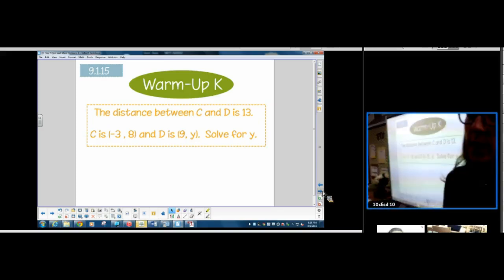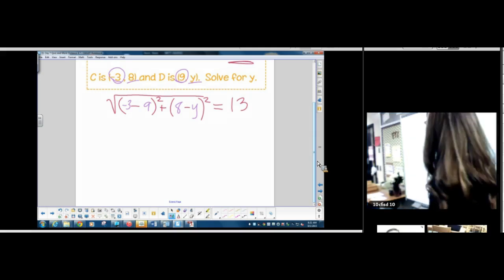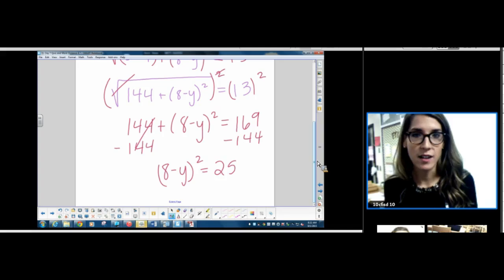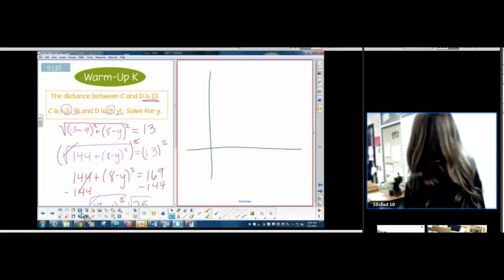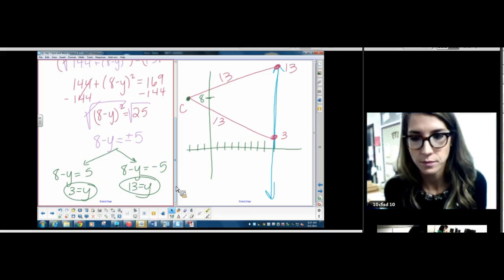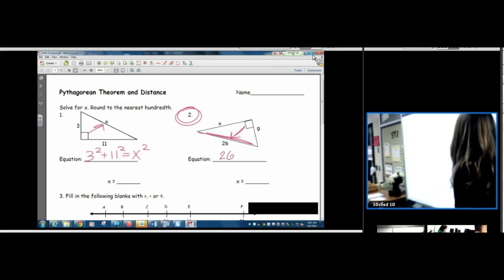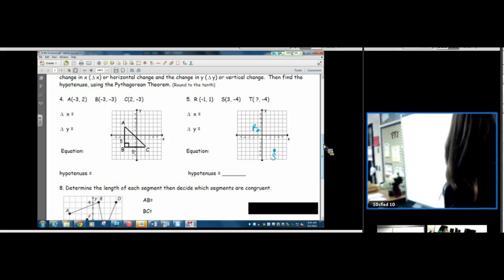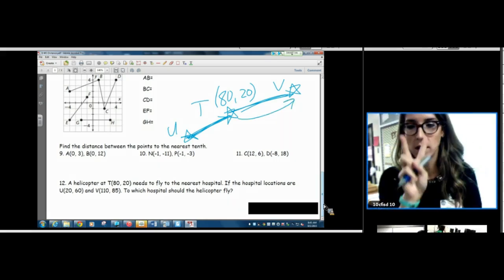01 Distance Day 2 K 2015